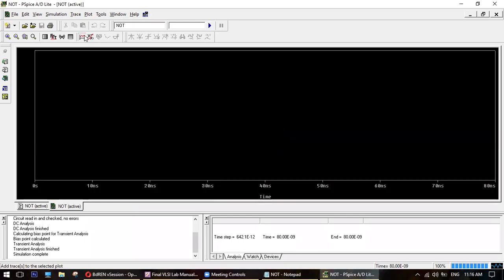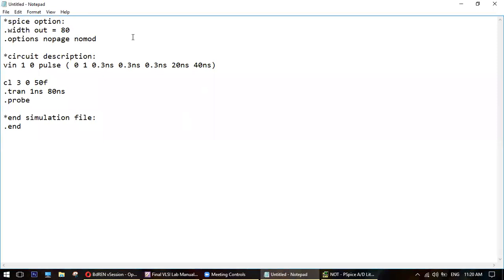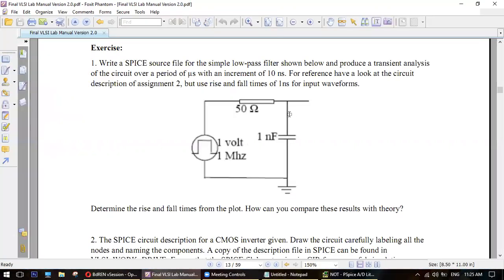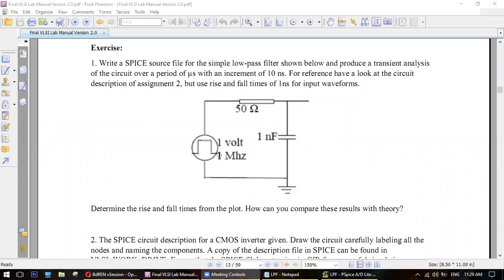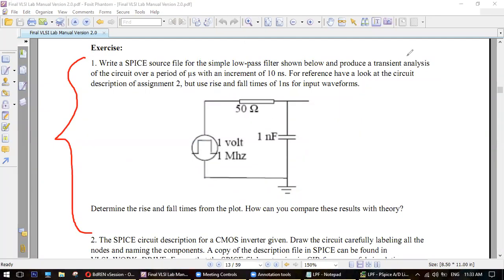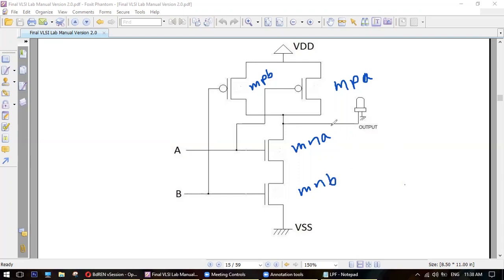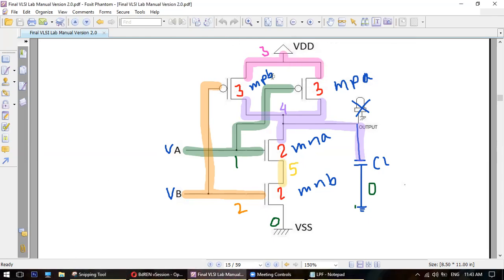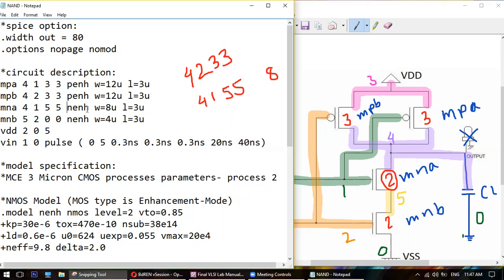VLSI THEORY CLASS-LOGICAL EFFORT SOLUTION OF lap-01 exercise and part of LAP-02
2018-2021